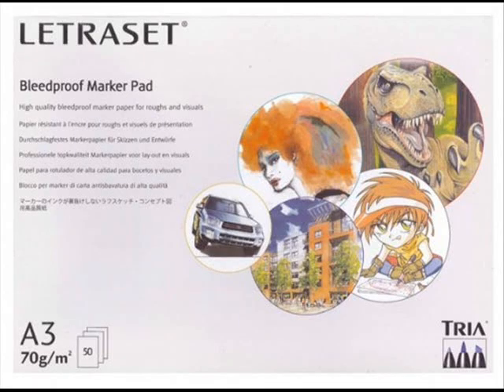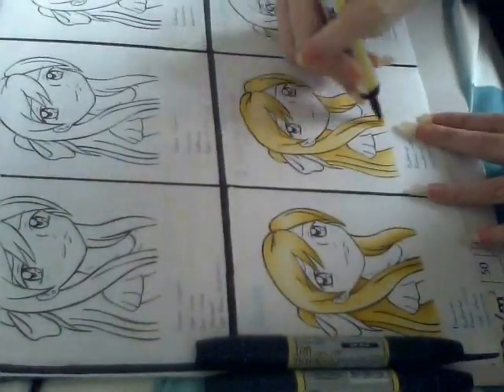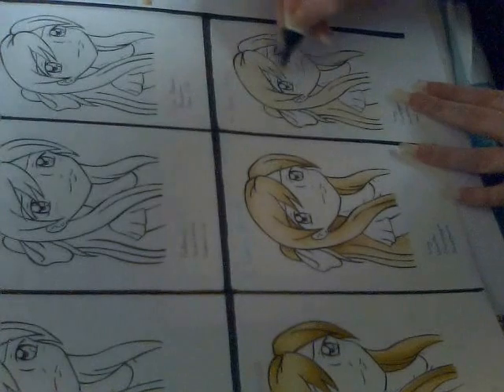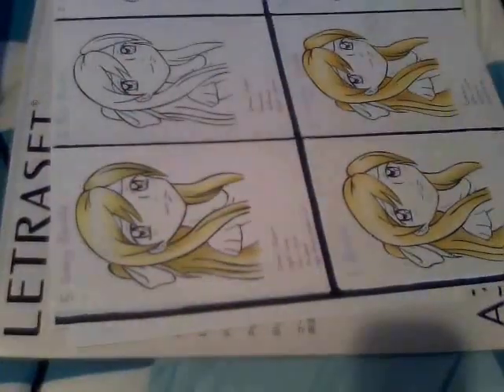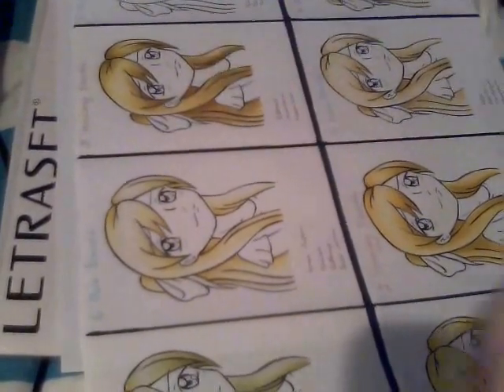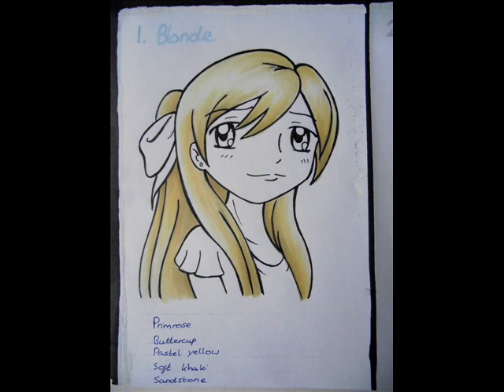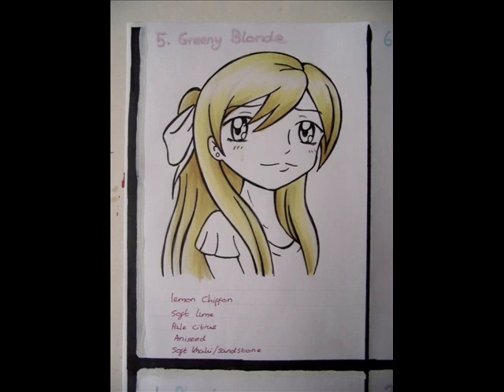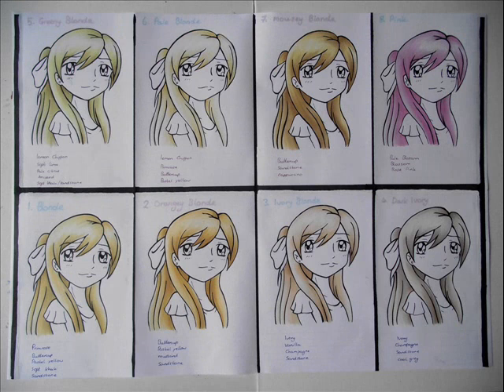Blonde hair Promarker colour suggestions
#1 - Blonde:
primerose
buttercup
pastel yellow
soft khaki (flex only)
sandstone

#2 - Orangey Blonde:
buttercup
pastel yellow
mustard
sandstone

#3 - Ivory Blonde:
Ivory
vanilla
champagne (flex only)
sandstone

#4 - Dark Ivory:
ivory
champagne (flex only)
sandstone
cool greys

#5 - Greeny Blonde (looks a bit greener  than the photo shows it)

#6 - Pale Blonde:
lemon chiffon (flex only)
primrose
buttercup
pastel yellow

#7 mousey Blonde:
buttercup
sandstone
cappuccino (flex only)

#8 - PINK!!!
pale blossom (flex only)
blossom
rose pink